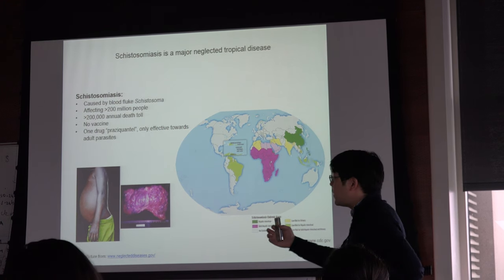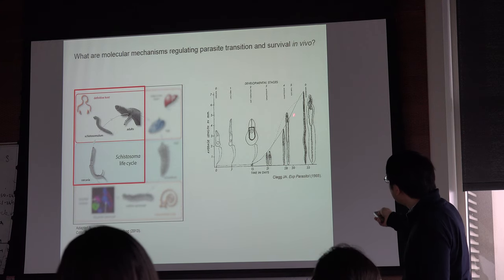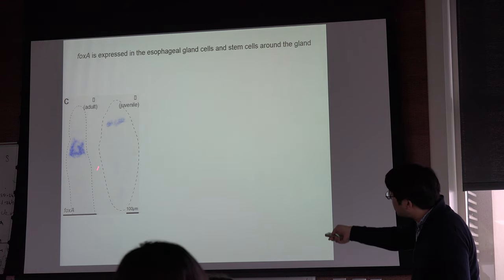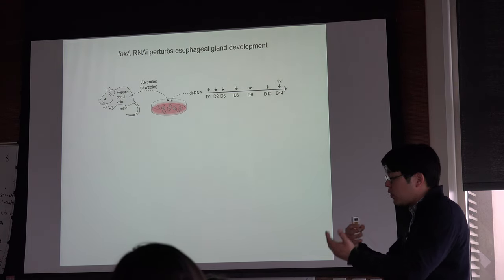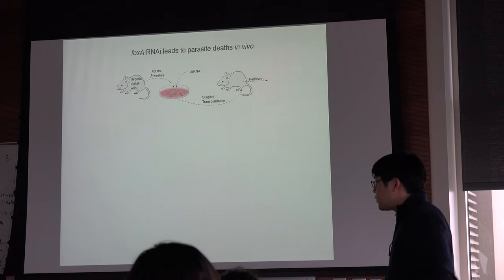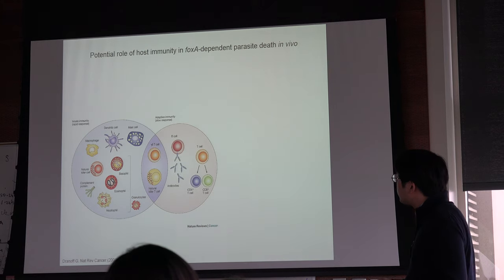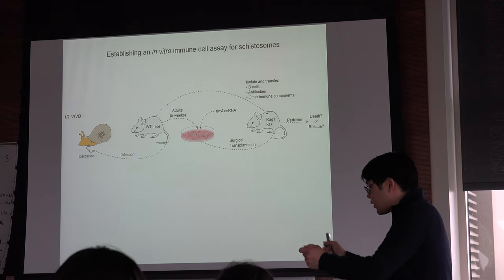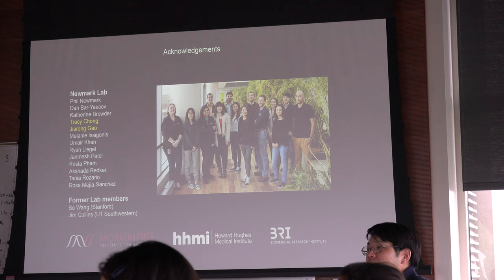Jay Lee - MMB Lab Meeting - 5/2/19